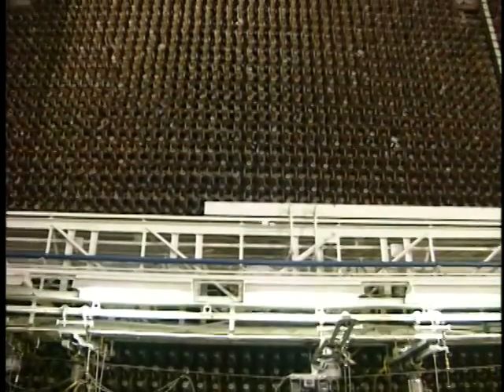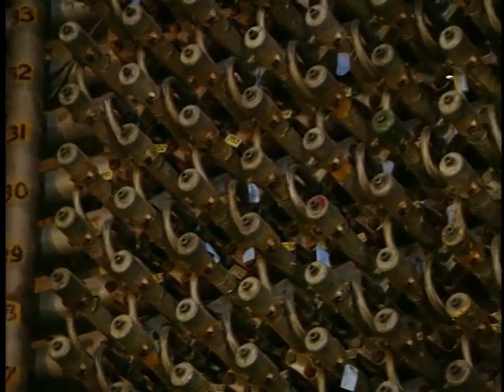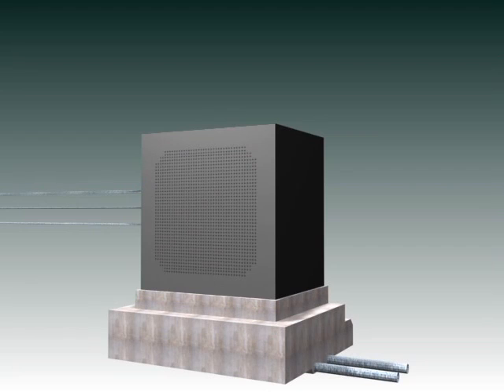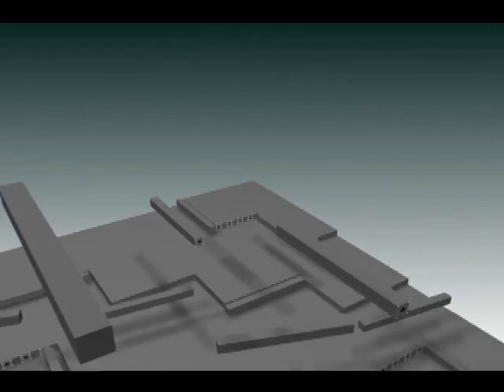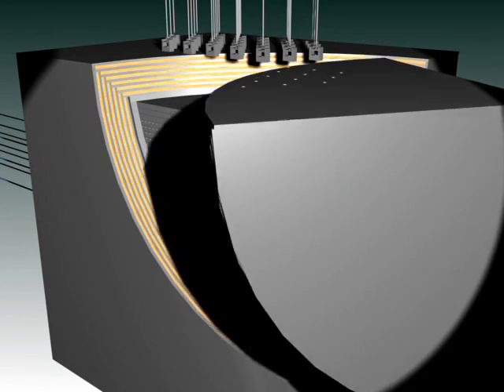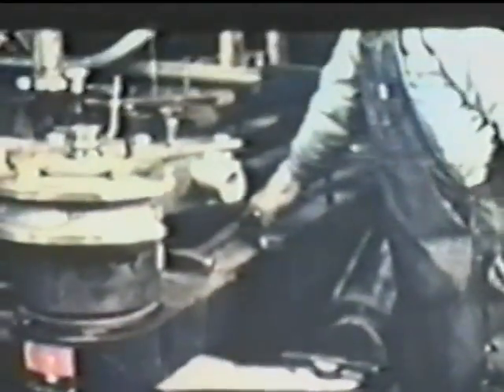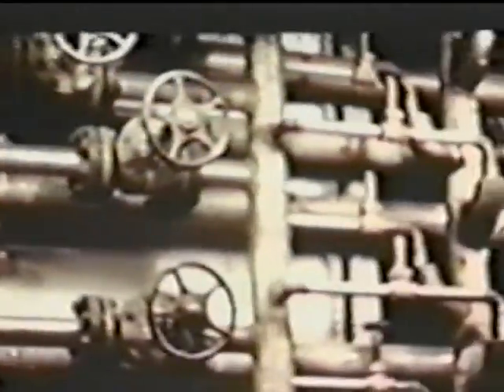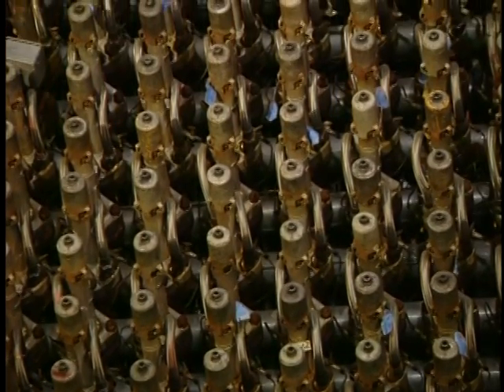A Brief Tour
This vignette gives viewer a quick overview of the front face of the B Reactor.